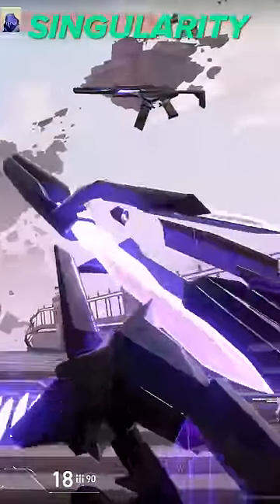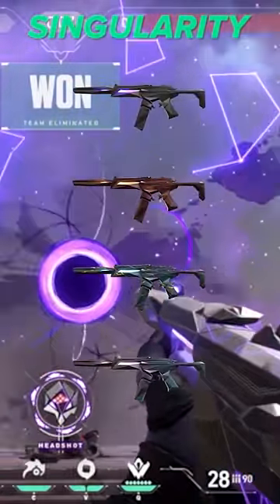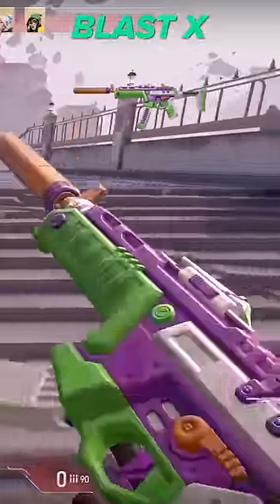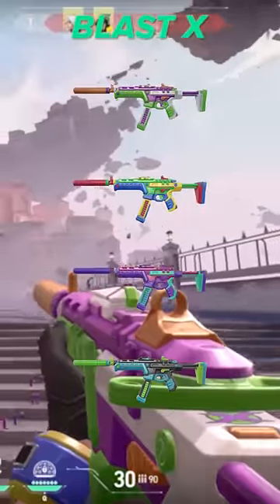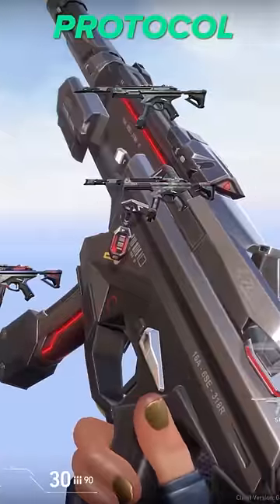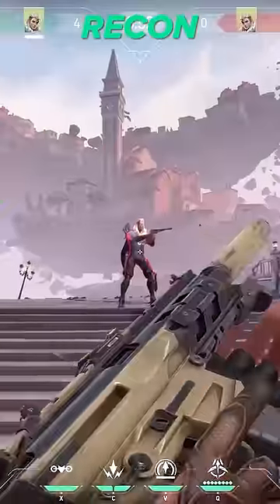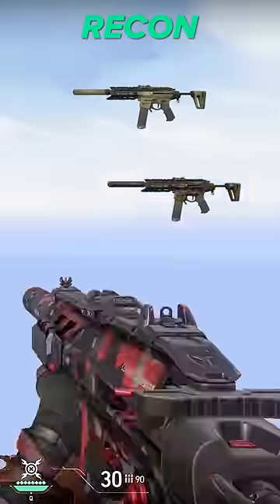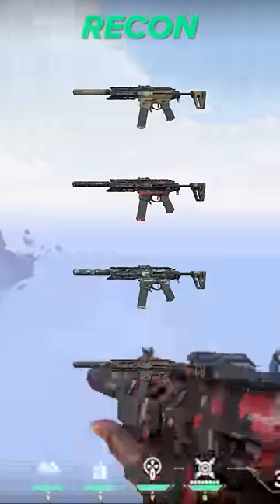5 BEST SPECTRE SKINS *SHOCKING*